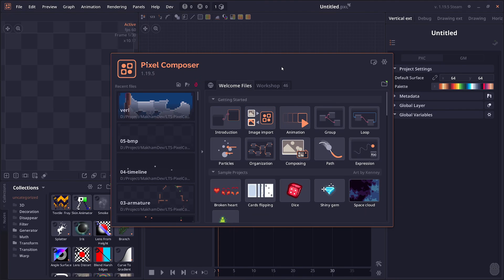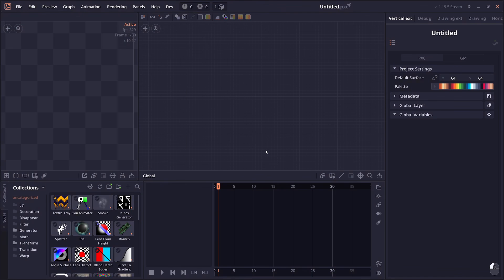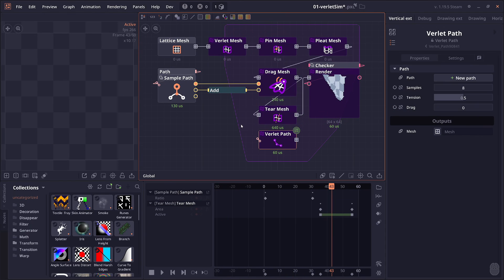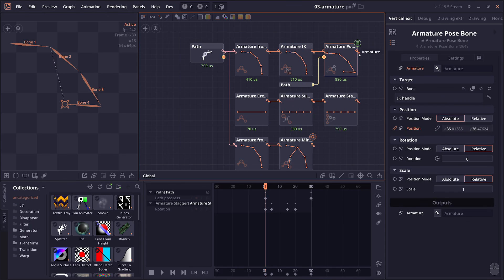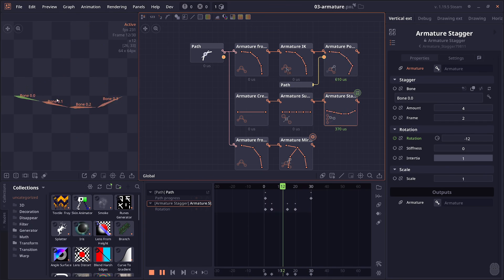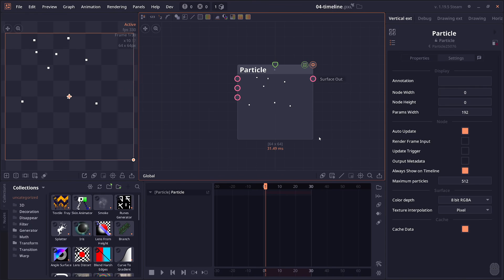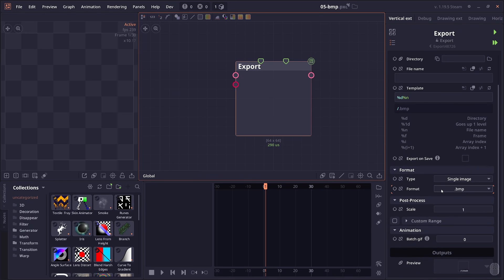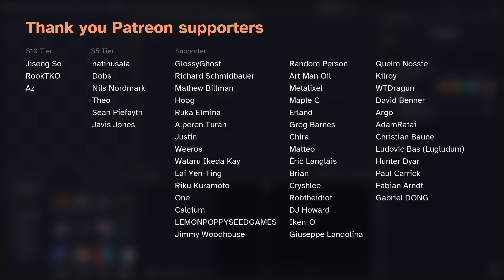What's new in Pixel Composer 1.19.5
Pixel Composer 1.19.5 is here. VerletSim, new armature nodes, and more progress on Linux port.